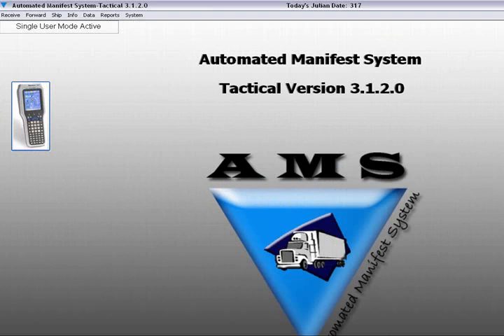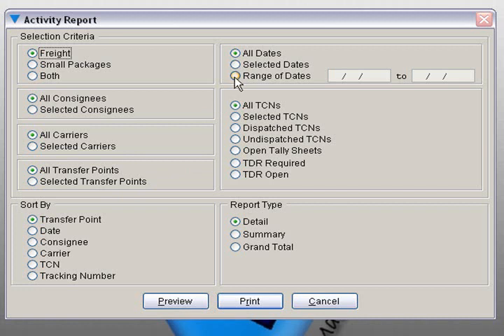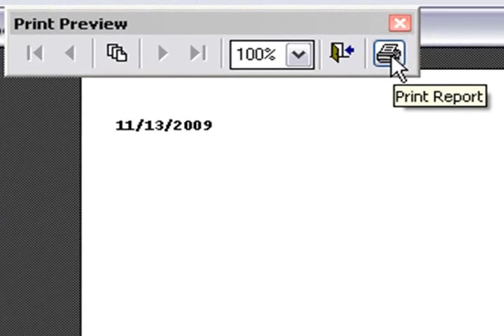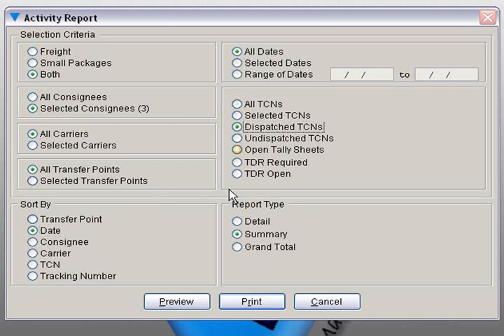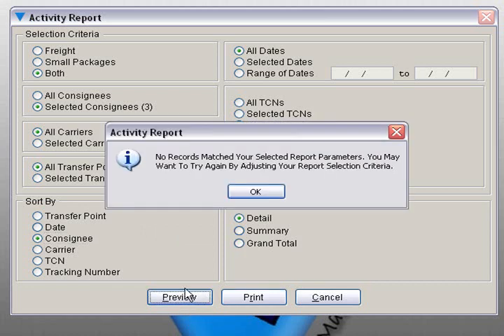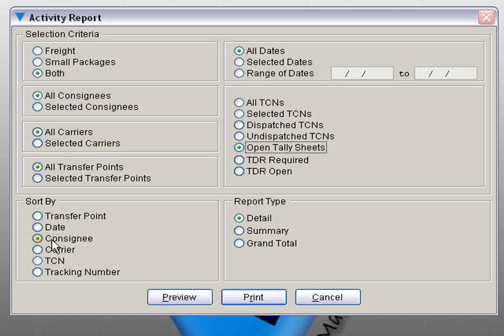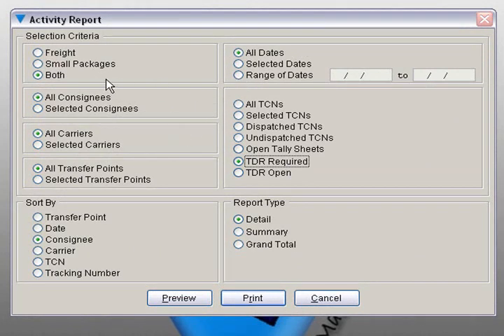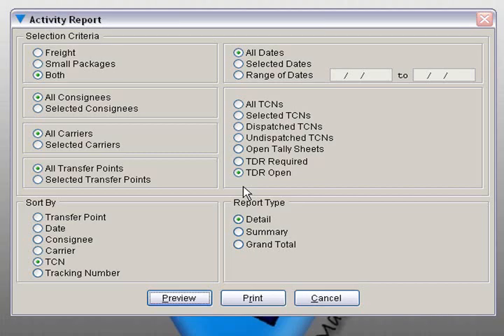Receive Menu - Activity Report v312 & v313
This video shows you generate a customizable activity report. (6:30)  This video applies to versions 312 and 313.